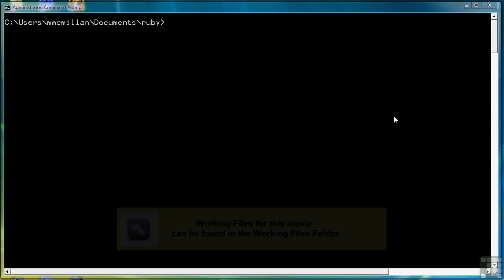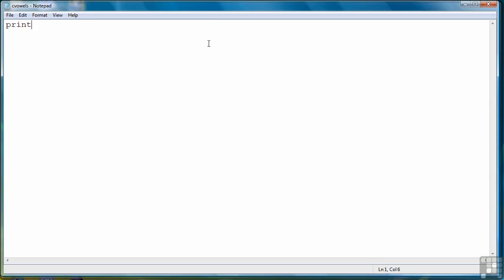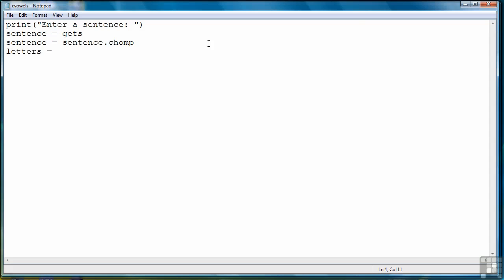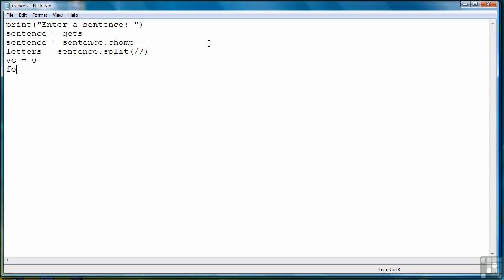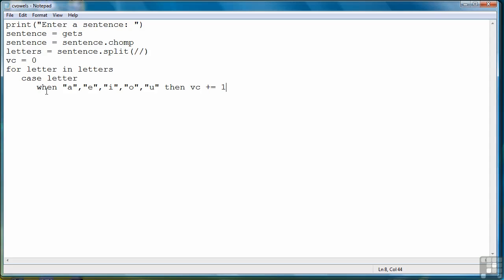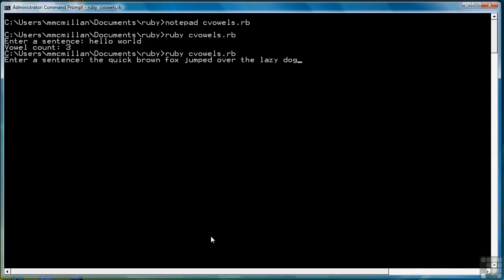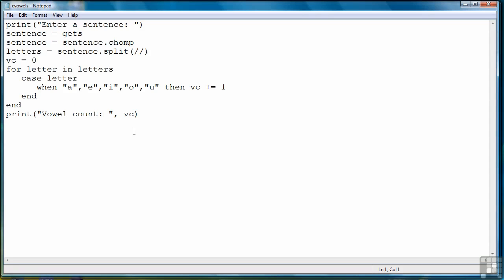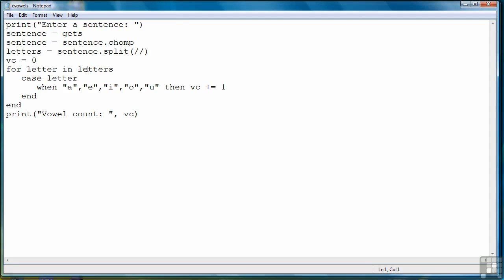Infinite Skills: Ruby Programming 30 - Exercise 2